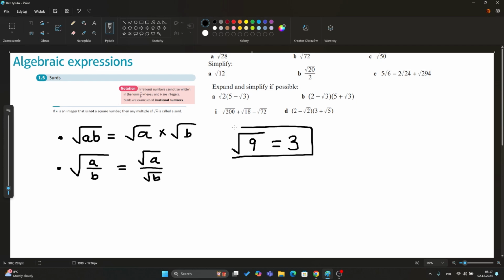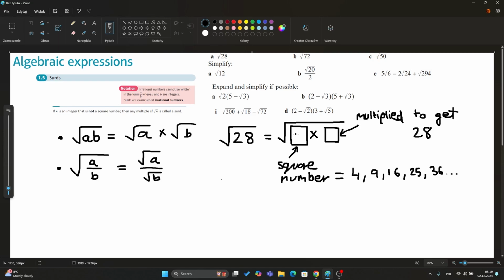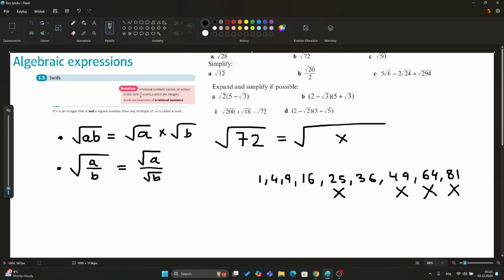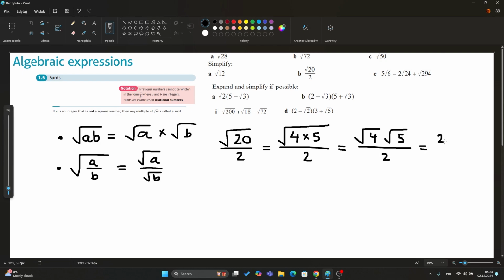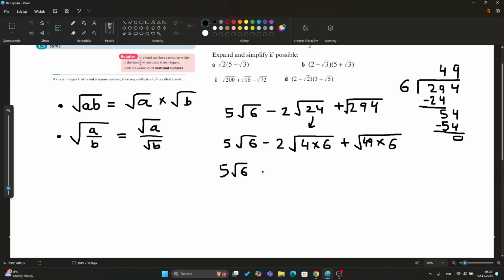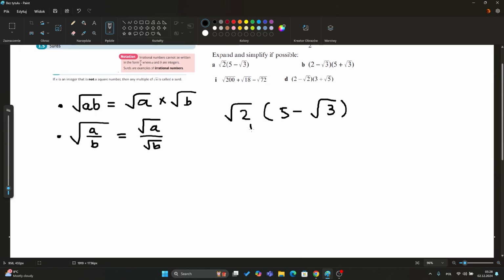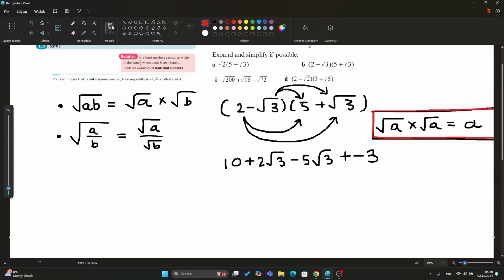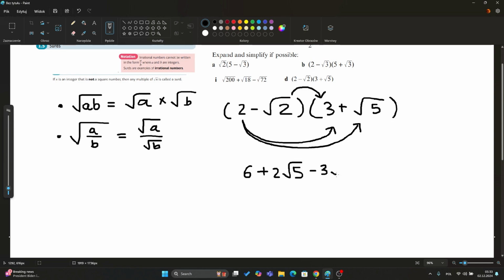1.5 Surds | Pure 1 | Chapter 1: Algebraic Expressions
Using two rules of products and fractions for roots. Introduction to irrational numbers that are called surds. Includes all you need to know for exercise 1E.